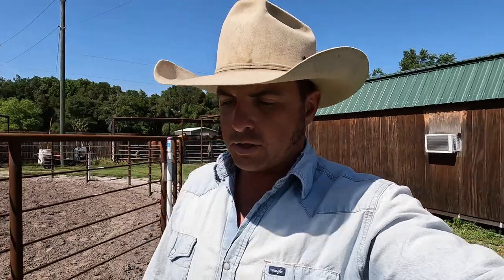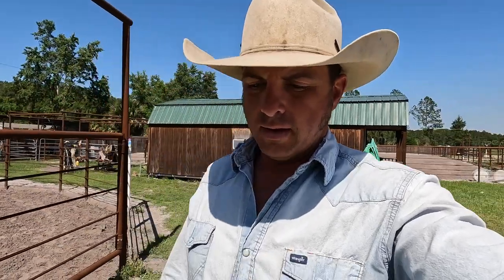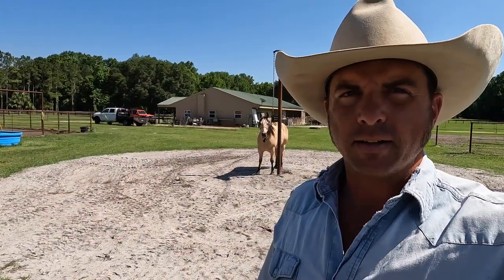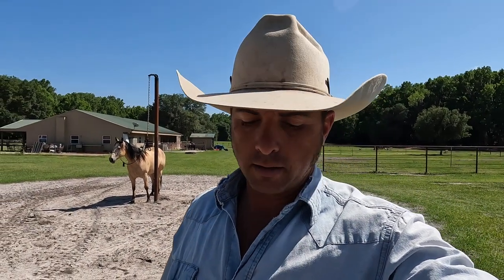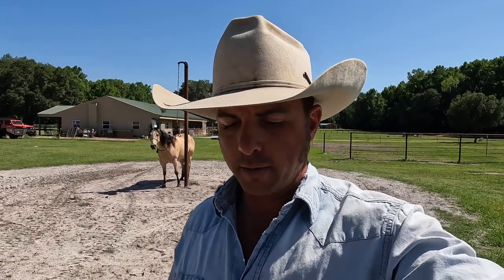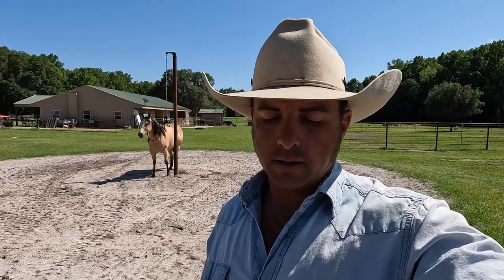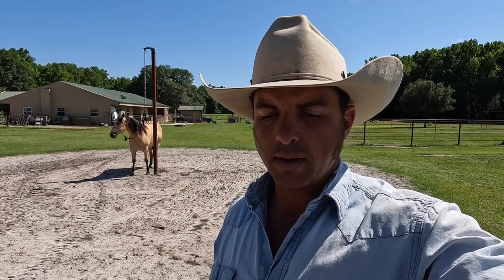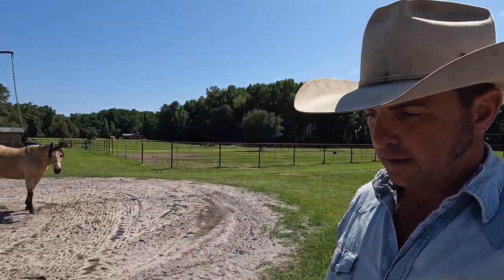Pear Tree Ranchin 017: Farrier Prep, Obstacle training, confidence training a spooky horse.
In this episode, Jake continues the farrier prep on the yearling and begins doing some obstacle training.  He introduced us to Quigley who needs to get more consistent and confident.  So he gets put through numerous tests on what is going to push this horses buttons and help him make more progress.

For step by step training videos and series,